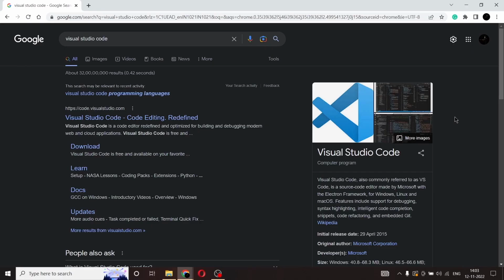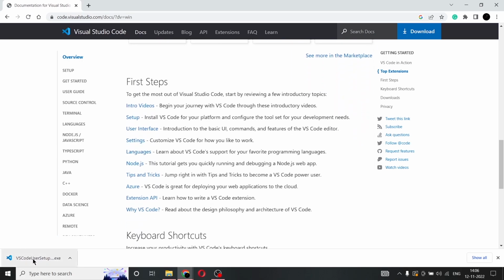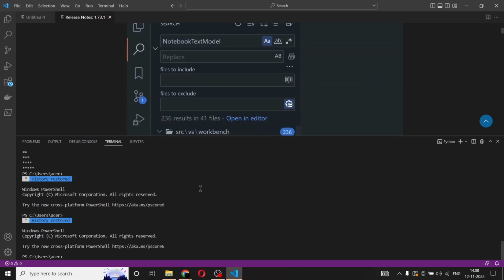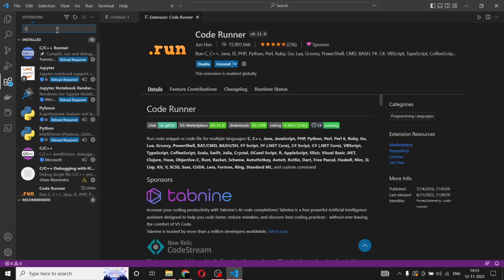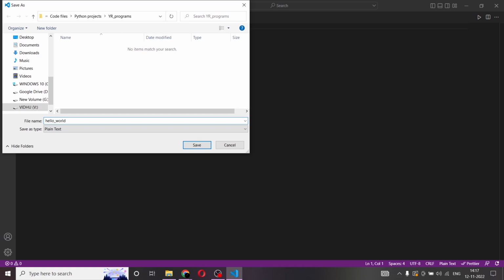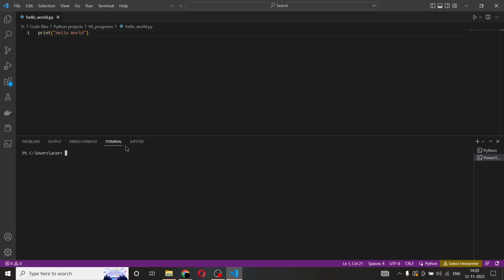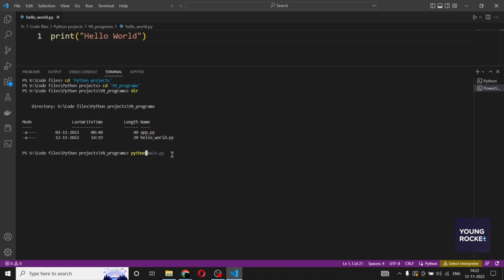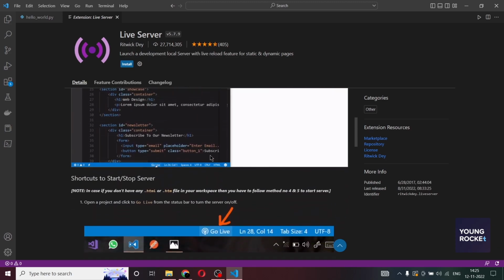2023 Python Beginner Tutorial #3 - Setup Python the right way with Visual Studio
Introduce you to the world of Python programming using Visual Studio as your development environment. Visual Studio is a powerful and popular Integrated Development Environment (IDE) that provides an array of tools and features to help streamline your Python development.

In this course, you'll learn how to install and set up Python with Visual Studio, as well as how to create and run your first Python project. You'll also gain a solid understanding of the basic features of Visual Studio, such as the code editor, debugging tools, and project management.